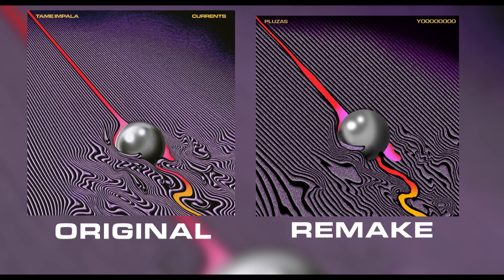| (COVER ART REMAKE) | CURRENTS TAME IMPALA |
i used adobe photoshop and adobe illustrator